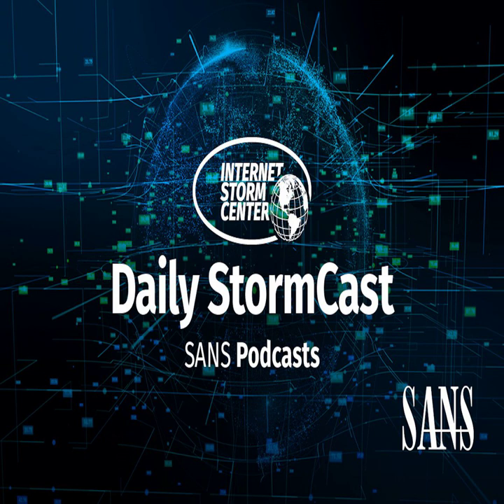Network Security News Summary for Thursday August 26th, 2021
SPF Survey for .CZ; OpenSSL Update; F5 BigIP Update; SideWalk Backdoor

There May Be Many More SPF Records Than We Might Expect